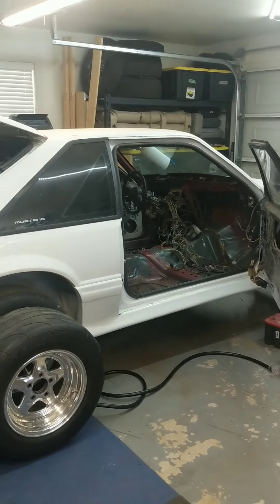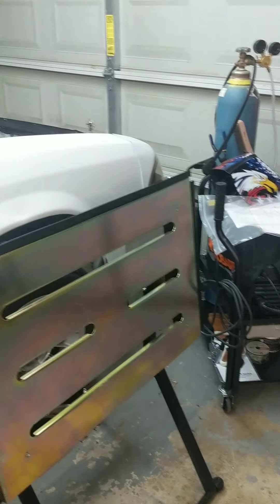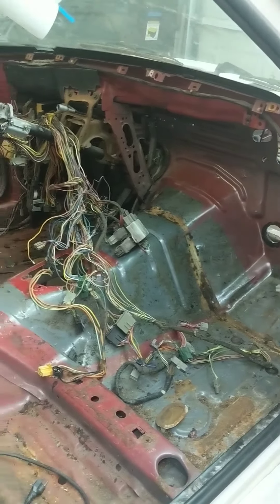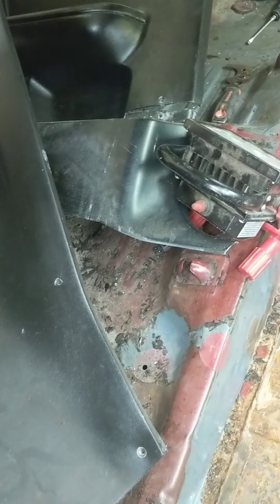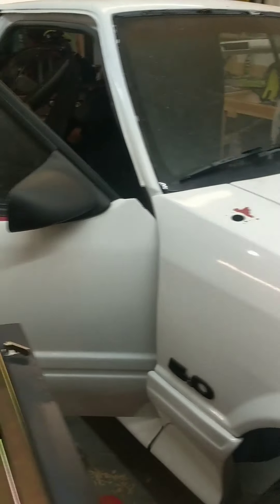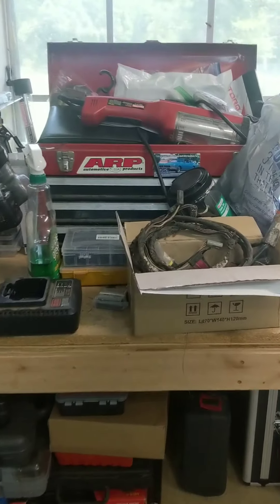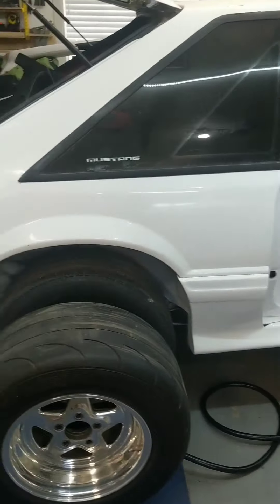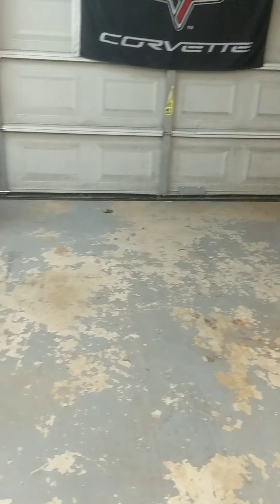Mustang project update! Weld wheels, wiring, repairs, and next few months of work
Been busy aquiring parts for the mustang project.
Such as: Weld 15x10 wheels, repair parts for wiring (lighting and window/lock circuits) and doors (actuators, door handles), getting the chassis complete stripped, starting to acquire engine parts for the 5.3 budget boost setup, and making the garage more work/fab friendly.  Quick video of the parts I've got and the plan the next few weeks/months.